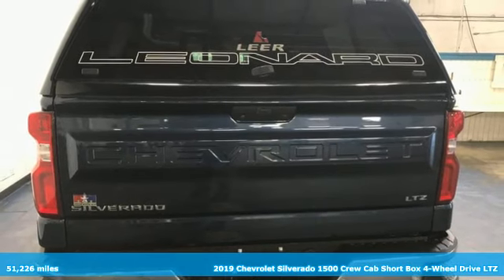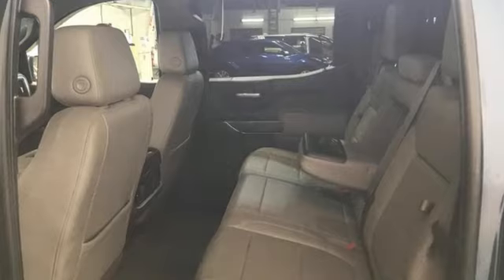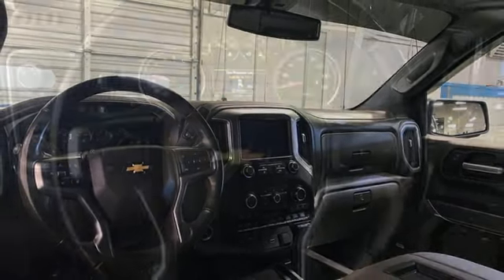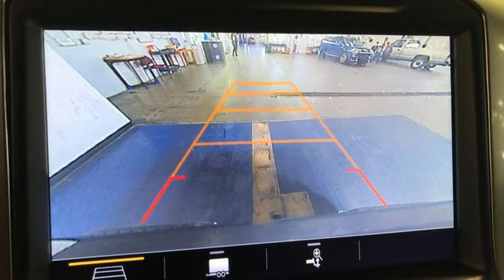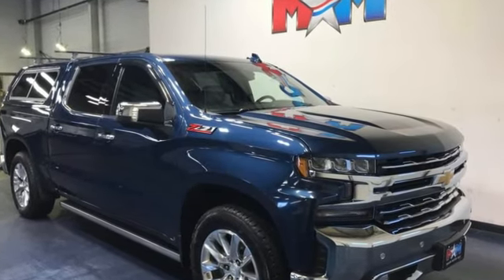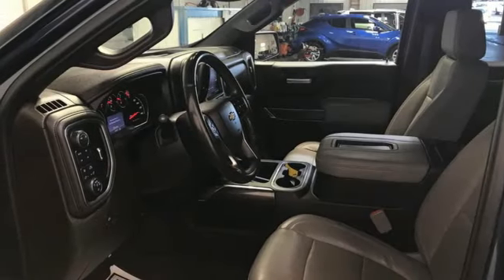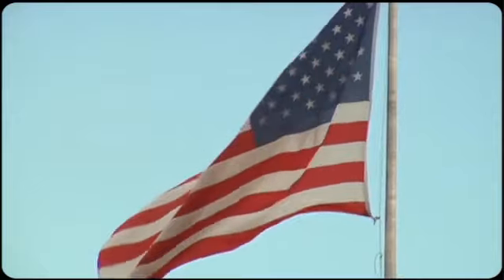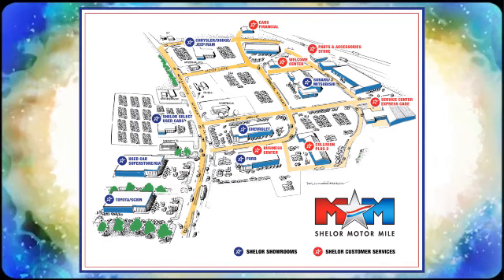Used 2019 Chevrolet Silverado 1500 Christiansburg VA Blacksburg, VA X65118 - SOLD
Year: 2019
Make: Chevrolet
Model: Silverado 1500
Trim: Crew Cab Pickup
Engine: 5.3L 8 Cylinder Engine
Transmission: 8-Speed A/T
Color: NORTHSKY BLUE METALLIC
Interior: GIDEON / VERY DARK ATMOSPHERE
Mileage: 51226
Stock #: X65118
VIN: 1GCUYGED4KZ274301
LTZ trim. Nice, GREAT MILES 51,226! Nav System, Heated Leather Seats, AUDIO SYSTEM, CHEVROLET INFOTAINMENT 3 PREMIUM SYSTEM WITH CONNECTED NAVIGATION, Onboard Communications System, Back-Up Camera, 4WD, Chrome Wheels, Hitch AND MORE!br /br /KEY FEATURES INCLUDEbr /Leather Seating, Back-Up Camera, Onboard Communications System, Trailer Hitch, Chrome Wheels, Dual Zone A/C, WiFi Hotspot, Heated Leather Seats. Rear Air, Satellite Radio, Privacy Glass, Keyless Entry, Steering Wheel Controls. br /br /OPTION PACKAGESbr /includes (PCZ) LTZ Convenience Package, (PCN) LTZ Convenience Package II, (PQB) Safety Package, (PDJ) Safety Package II, (CF5) power sunroof and (RD2) 20 Polished finish wheels, with rearward articulating (providing bed access), foot activated, includes (Z71) Z71 Off-Road suspension, (JHD) Hill Descent Control, (NZZ) skid plates, (K47) high-capacity air filter and Z71 hard badge Includes (RD2) 20 Polished finish wheels, (QAE) 275/60R20 all-terrain, blackwall tires, (CGN) Chevytec spray-on bedliner and (AAK) All-weather Z71 floor liners, LPO. includes (A50) bucket seats with (D07) center console, (KQV) heated and ventilated front seats, (A48) rear sliding power window, (UG1) Universal Home Remote, (MCZ) 2 USB ports with auxiliary input and (QT6) power up/down tailgate; Crew Cab models include (KA6) rear heated seats, includes (IOT) Chevrolet Infotainment System with Navigation and 8 diagonal color touch-screen, (UQA) Bose Premium Audio System and (K4C) Wireless Charging, includes (UD5) Front and Rear Park Assist, (UKC) Lane Change Alert with Side Blind Zone Alert and (UFG) Rear Cross Traffic Alert (Includes Perimeter Lighting. includes (UEU) Forward Collision Alert AutoCheck One Owner br /br /WHY BUY FROM USbr /At Shelor Motor Mile we have a price and payment to fit any budget. Our big selection means even bigger savings! Need extra spending money? Shelor wants your vehicle, and we're paying top dollar! br /br /Tax DMV Fees & $597 processing fee are not included in vehicle prices shown and must be paid by the purchaser. Vehicle information and equipment is based off standard equipment as decoded from VIN and may vary from vehicle to vehicle.br / Chevrolet Ford Chrysler Dodge Jeep & Ram prices include current factory rebates and incentives some of which may require financing through the manufacturer and/or the customer must own/trade a certain make of vehicle. Residency restrictions apply see dealer for details and restrictions. All pricing and details are believed to be accurate but we do not warrant or guarantee such accuracy. The prices shown above may vary from region to region as will incentives and are subject to change.